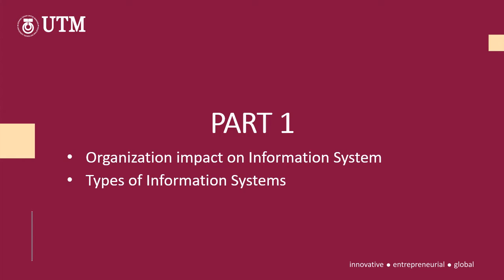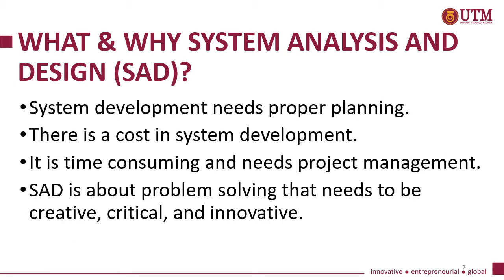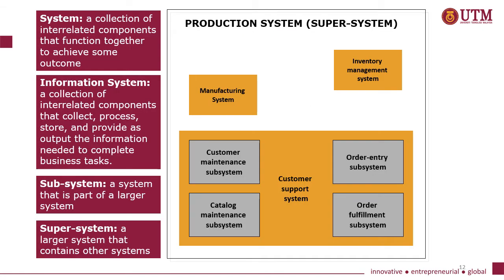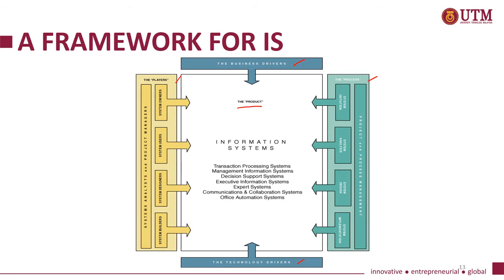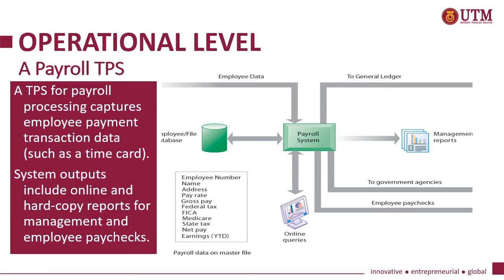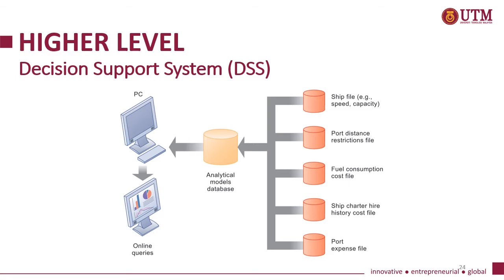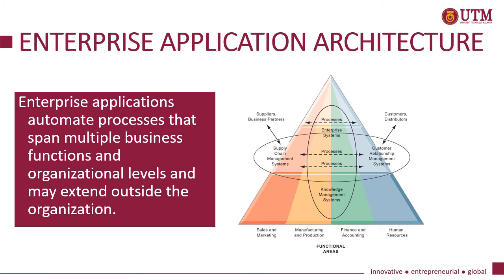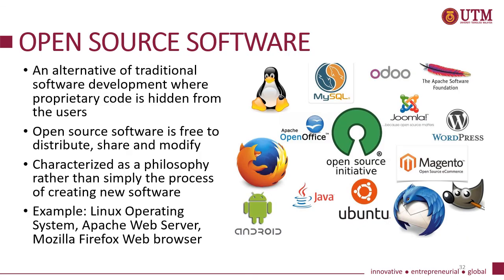Lecture Video for Topic 1 (Fundamental of Information System) : Part 1 (Introduction, Types of IS)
This is lecture video for Topic 1 (Fundamental of Information System) - Part 1 (Introduction, Types of IS) 2020